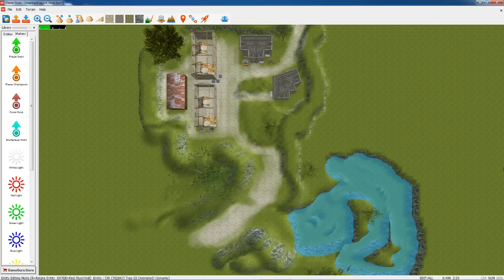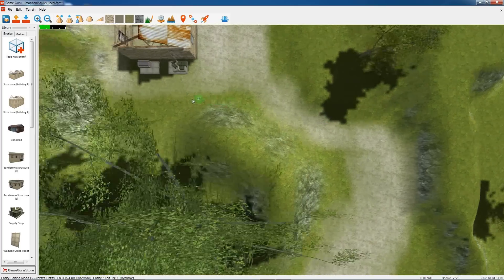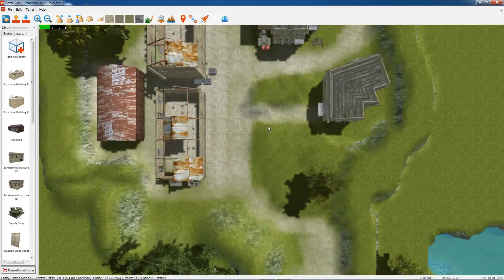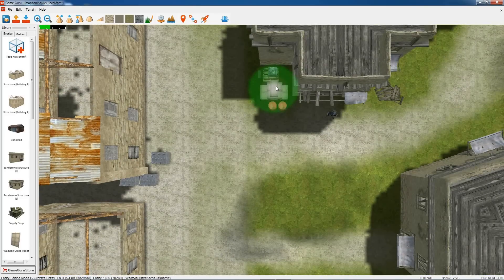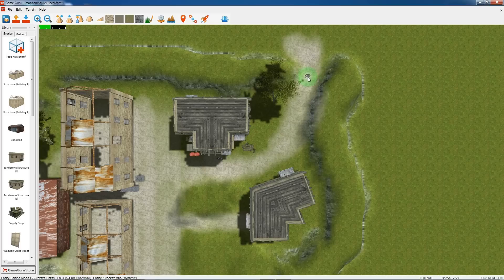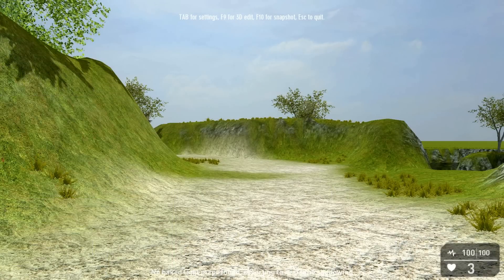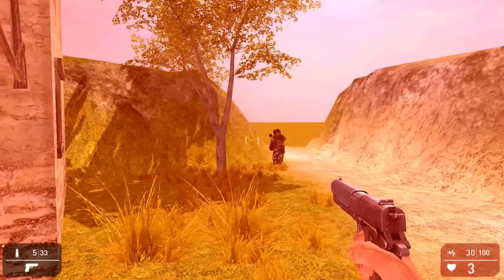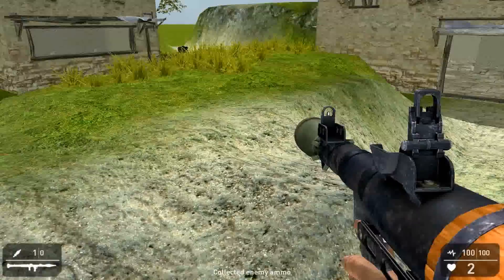Game Guru Getting Started 3 - Making a Quick Game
In just a couple of minutes you will see how easy it is to start the basics of a game in Game Guru.